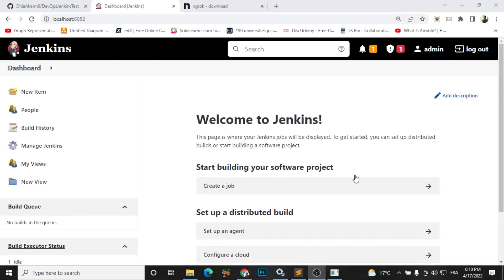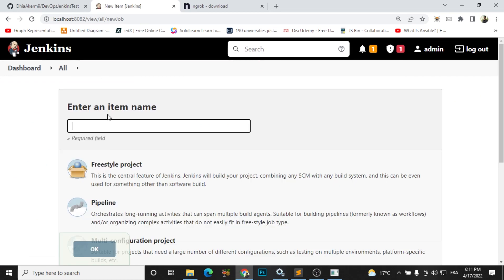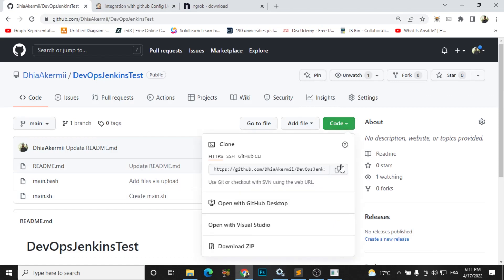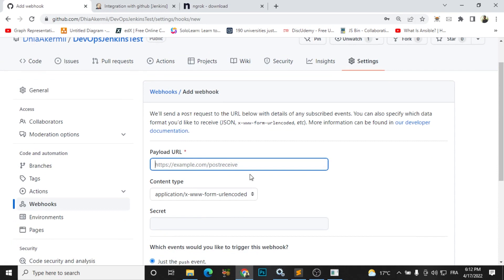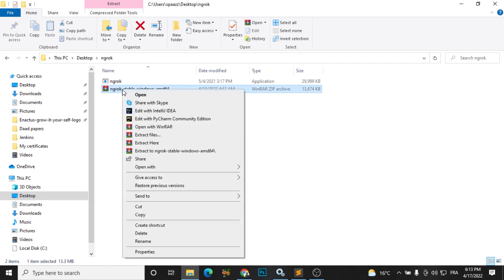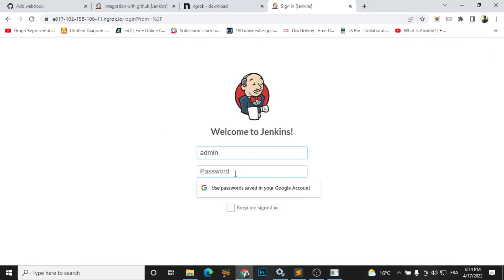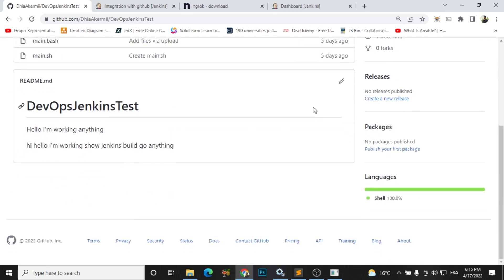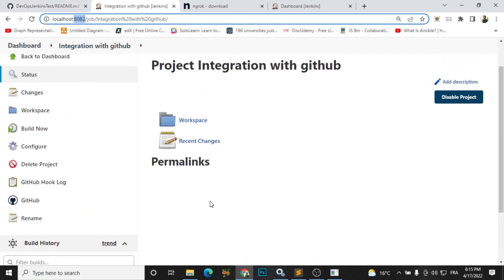Integrate Jenkins with Github webhook 2022 English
This video explains how to integrate Jenkins with github with GitHub Integration Plugin and Ngrok to start auto build when we push something on github.